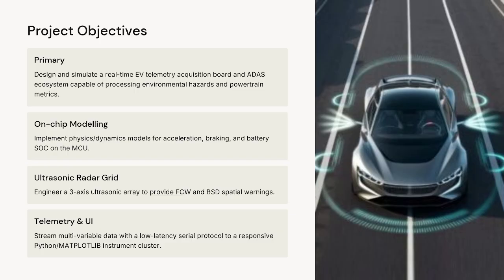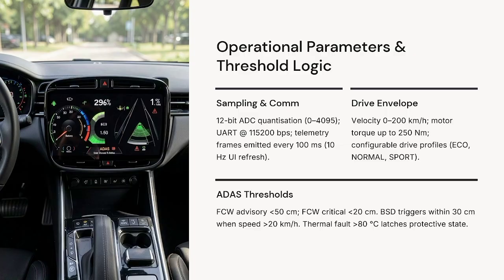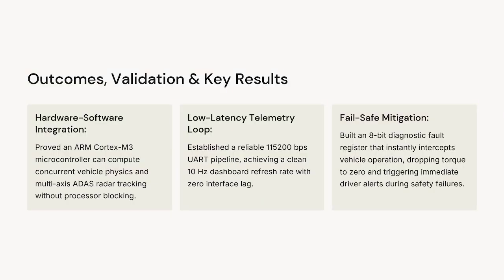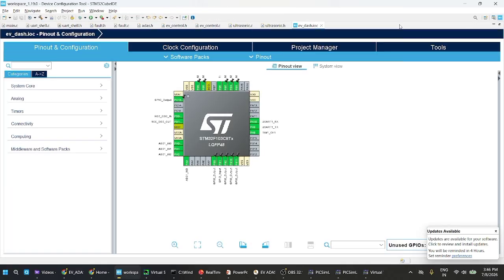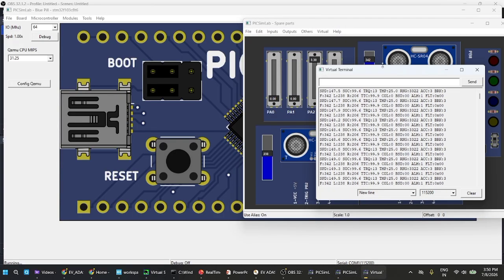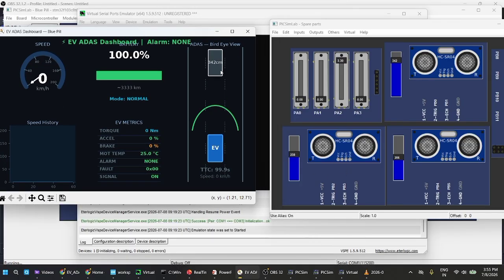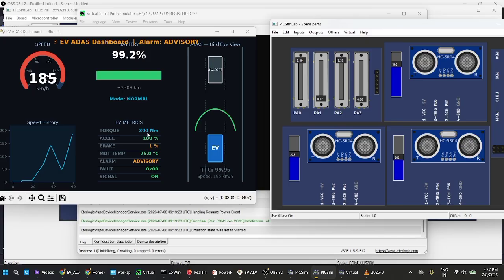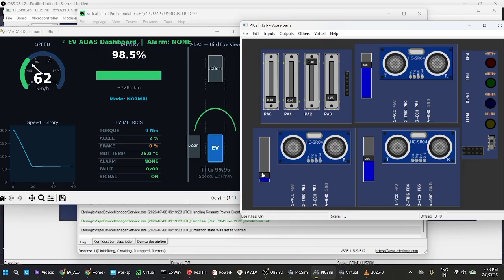Embedded Systems Project: EV ADAS Dashboard Showcase | Mentored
Welcome to my project presentation! In this video, I demonstrate a simulation of an EV ADAS (Advanced Driver Assistance Systems) Dashboard.

Special thanks to Emertxe Information Technologies for the incredible guidance, structured training, and resources that helped me bring this embedded systems project together!

 PROJECT OVERVIEW
The system monitors crucial EV data and uses sensor inputs to trigger driver safety warnings (like blind-spot or obstacle detection) in real-time, visualized on a custom dashboard interface.

TECH STACK & TOOLS USED:
• Microcontroller: STM32F103C8 (Blue Pill)
• Simulation Environment: PICSimLab (with spare parts like HC-SR04 Ultrasonic Sensors & Potentiometers)
• Communication: Virtual Serial Ports Emulator (VSPE) for UART/Serial communication
• Frontend/UI: Custom EV ADAS Python Dashboard Interface

 KEY FEATURES:
• Real-time EV Metrics: Monitoring Speed (km/h), Torque, Acceleration, Braking, and Battery/Hot Temp.
• ADAS Safety Alarms: Visual "ADVISORY" or warning states triggered based on sensor thresholds.
• Sensor Integration: Multi-sensor simulation (HC-SR04 ultrasonic modules) for obstacle distance and proximity sensing.
• Live Data Graphing: Dynamic Speed History tracking over time.